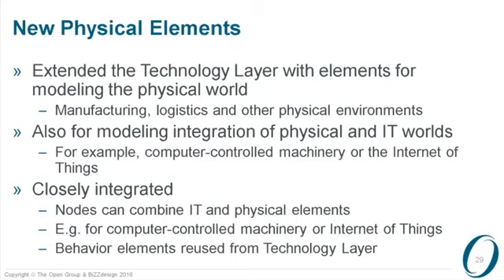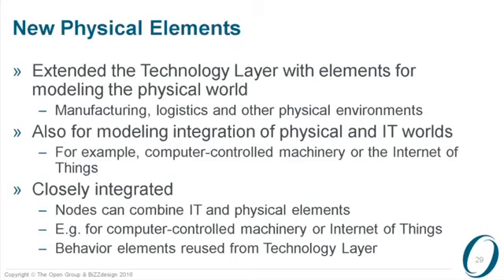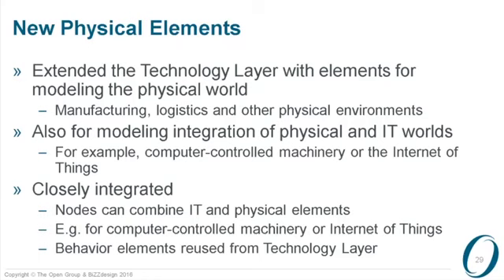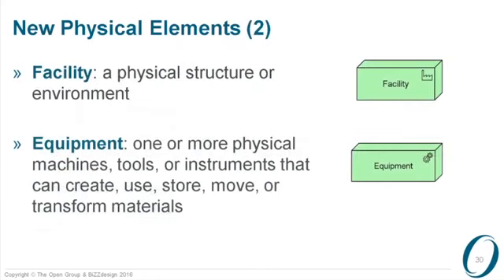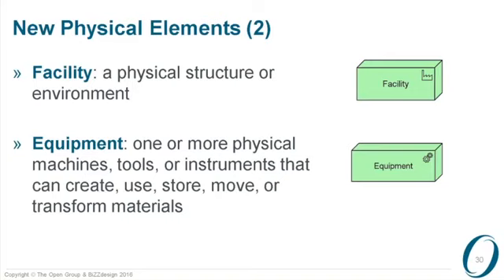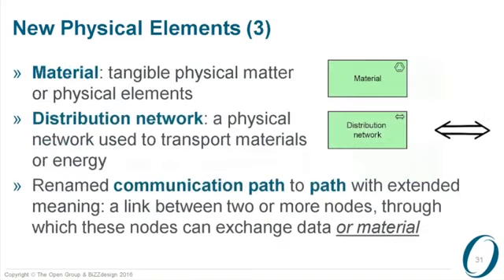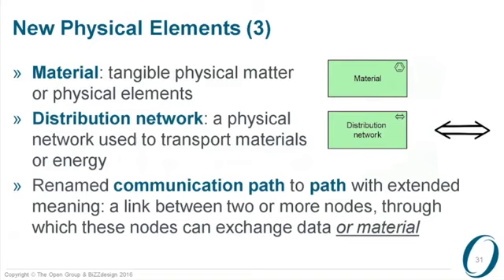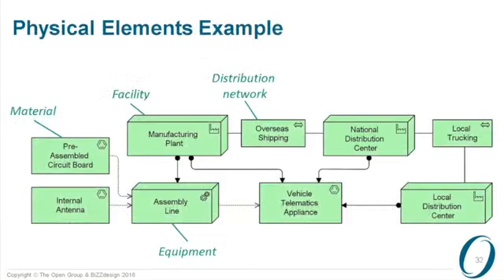Introduction to ArchiMate 3 0 Part 4 Physical Elements The Open Group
Introduction to ArchiMate 3.0